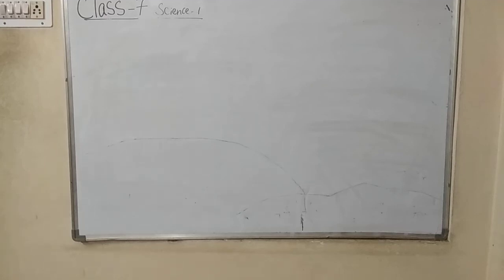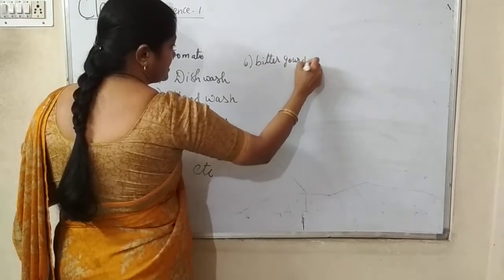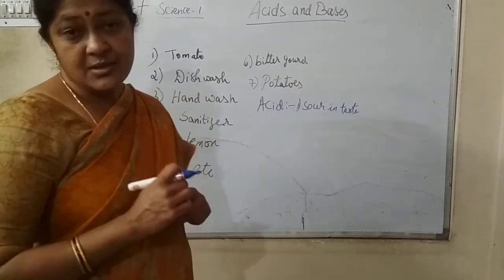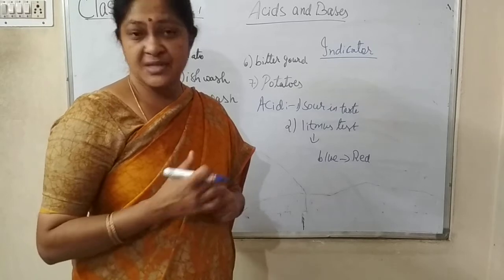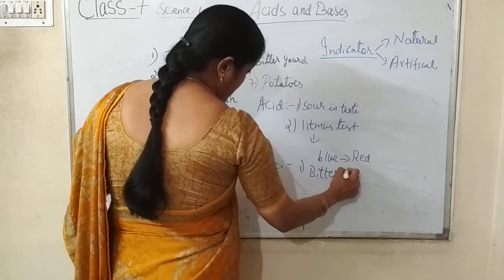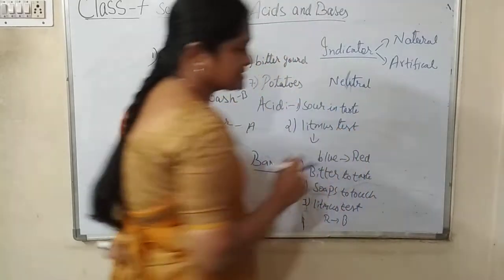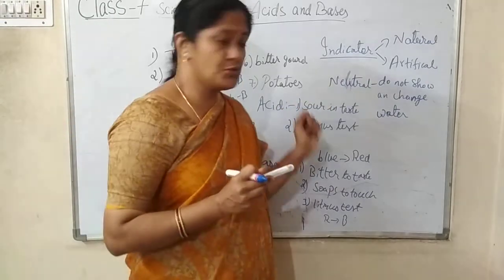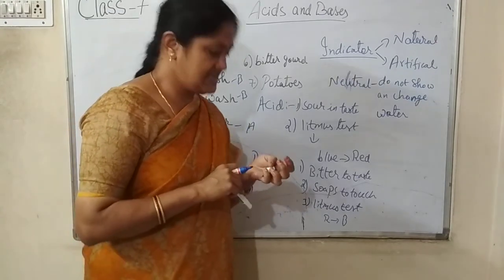Class 7 Science Ls - 2 part-1